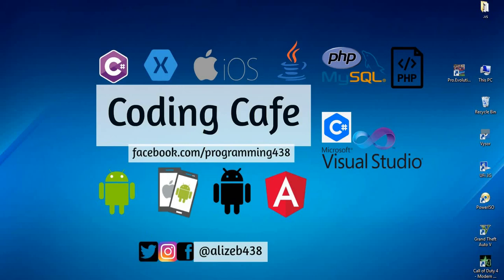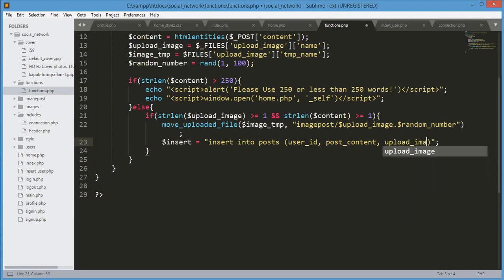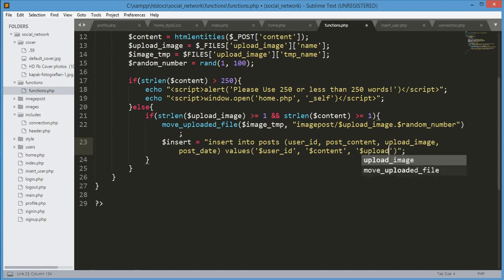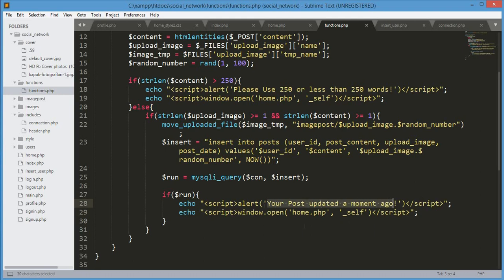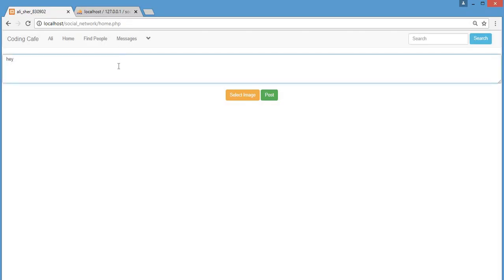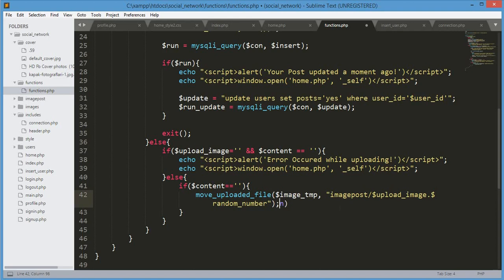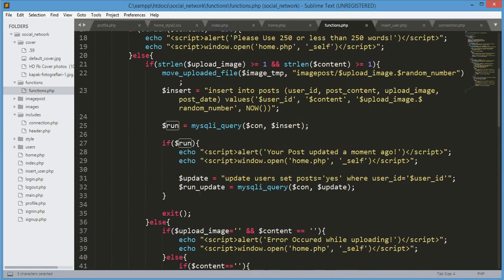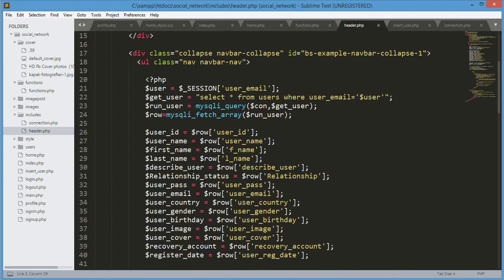PHP Projects Tutorial 16 - insert data into database using php (insert post information)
In this video tutorial#16 we will write code for insert data into database using php (insert and save post information to mysqli database in php).